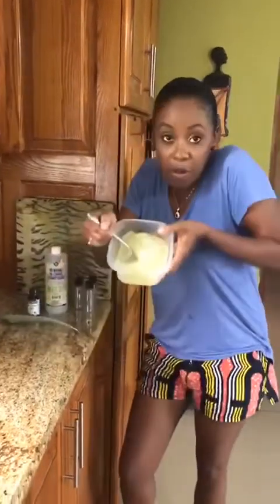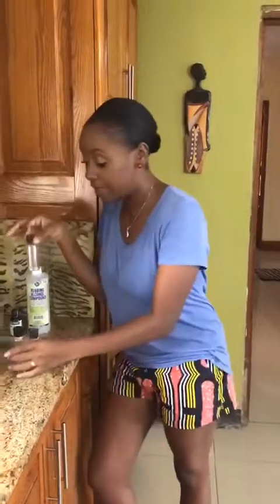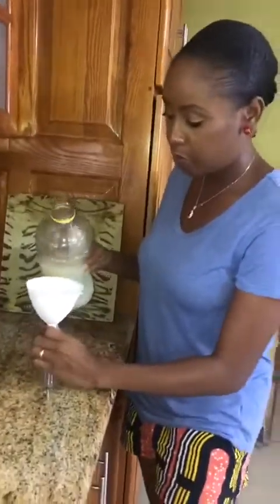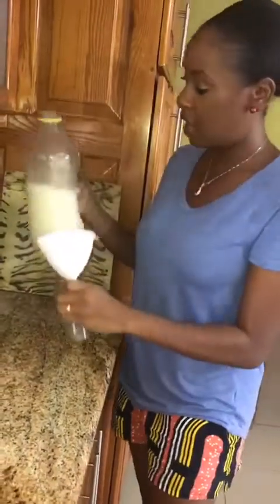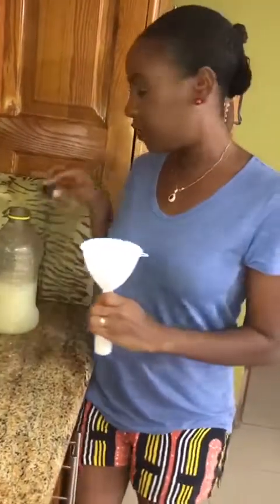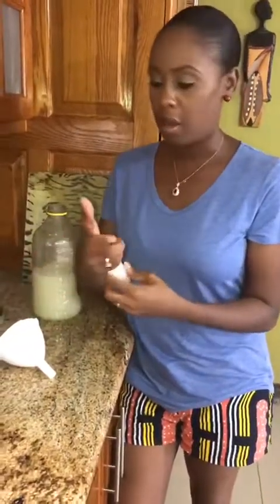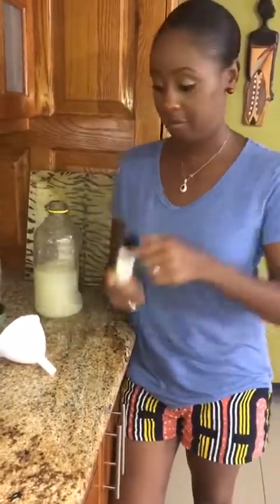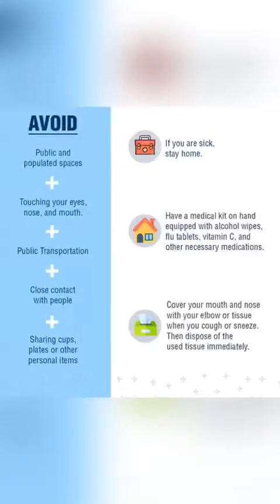Homemade Sanitizers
Hand sanitizers are hard to come by at the pharmacies and supermarkets. FYI, The World Health Organization has released a recipe to make your own at home, which may come in pretty handy.

You can access their official guide to making this hand sanitizer. Make sure you follow it closely so that it doesn’t become harmful. There is a simple DIY video on youtube that will help you to break down the quantities for your household as well.
Read the World Health organisation's guide to making your own. Follow the guidelines and local laws.

I decided to make my own homemade sanitizer with what I can get access to.
Ingredients
1 cup of 91% isopropyl alcohol.
½ cup of aloe vera gel (natural or store-bought)
15 drops of tea tree oil (or another antibacterial essential oil)

My people, did you know? Tea tree oil makes an ideal natural hand sanitizer and you can still find some in the pharmacies.
Studies have shown that it kills several common bacteria and viruses responsible for causing illness, including E. coli, S. pneumoniae and H. influenza.

Moreover, a study testing several types of hand wash shows that adding tea tree oil to the cleansers boosted their effectiveness against E. coli.

After lots of reading, I decided to make this homemade sanitizer for myself with Aloe, Rubbing Alcohol and Tea Tree oil.
Say no to Coronavirus